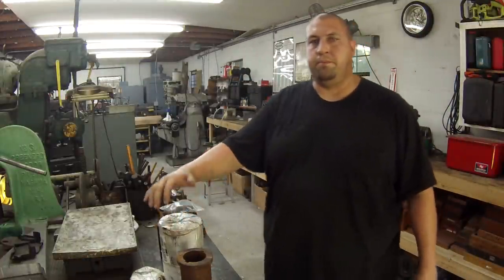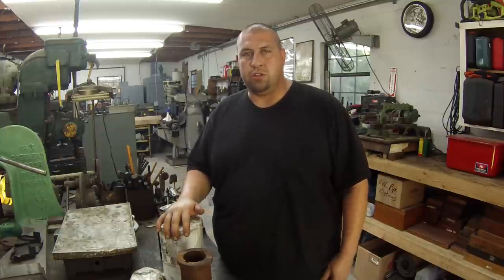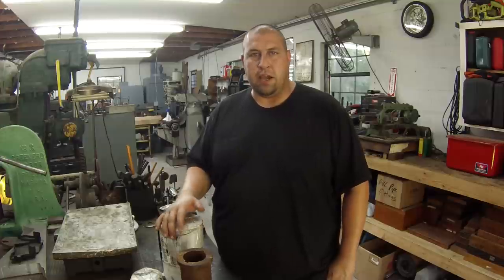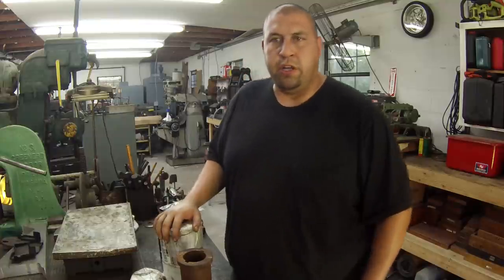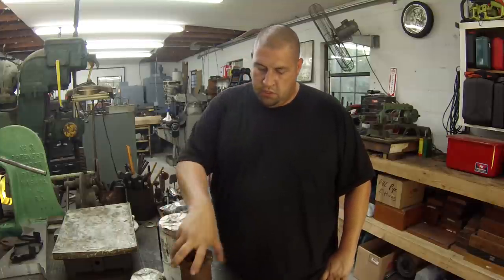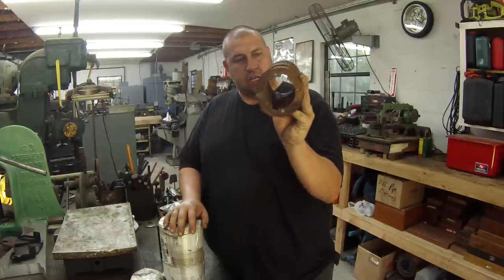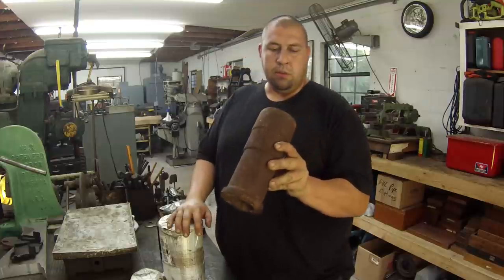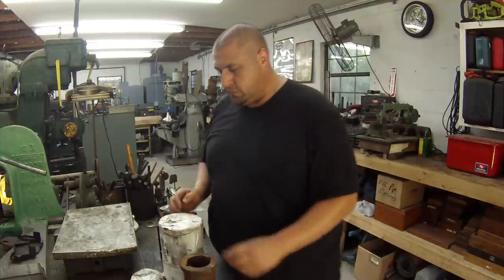The Monarch Revival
I thought this was going to be the start of my next project, but it ended up being more about my Monarch lathe than the actual machine work. I do talk about my next job, and then get starting cleaning up the lathe and getting the coolant system working again.